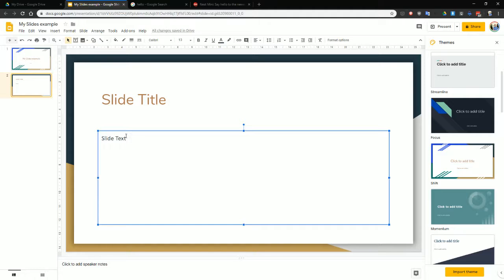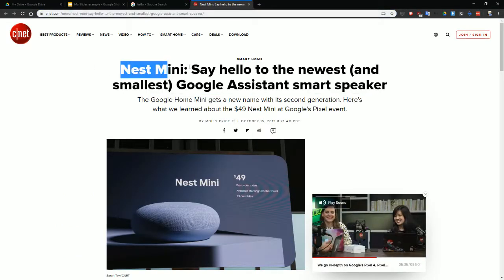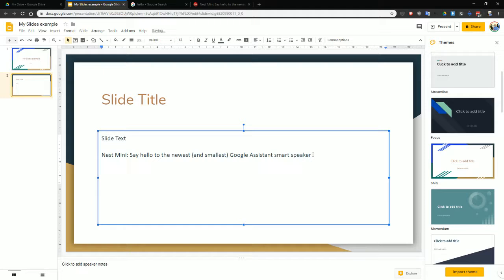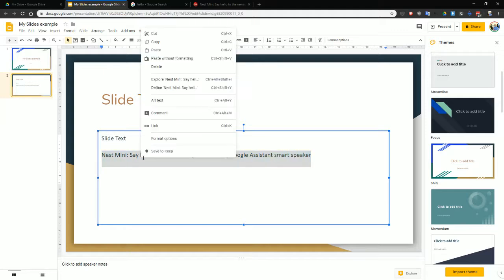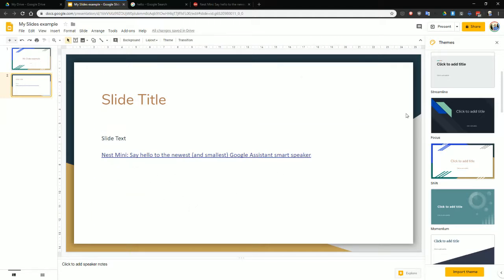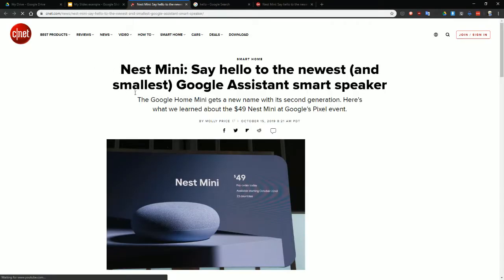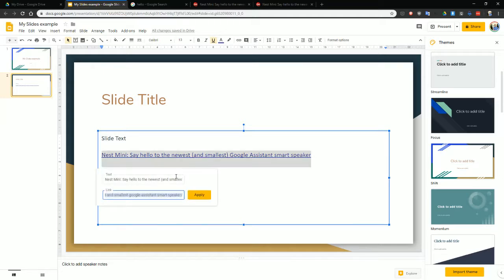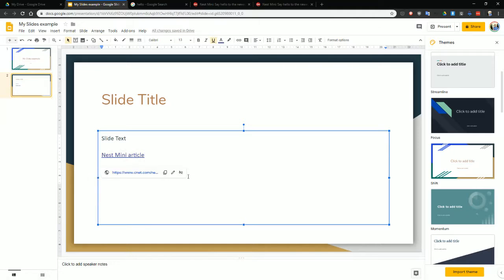How to Hyperlink text in Google docs / slides Tutorial/Presentation